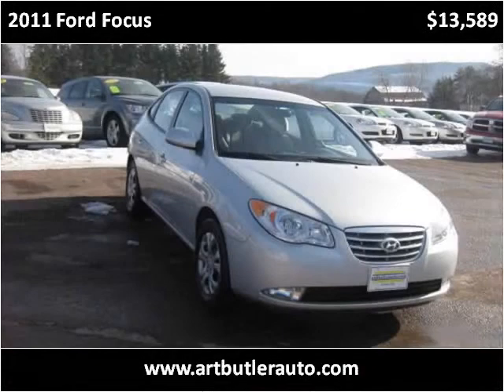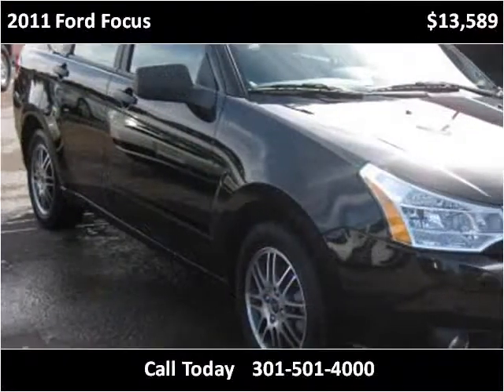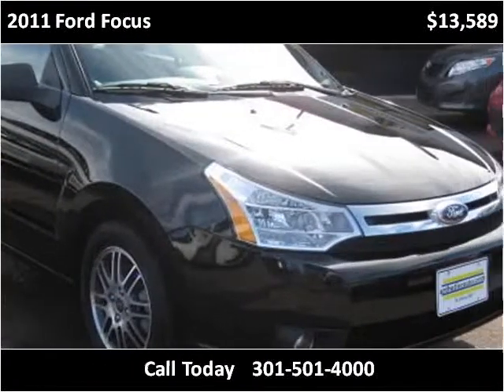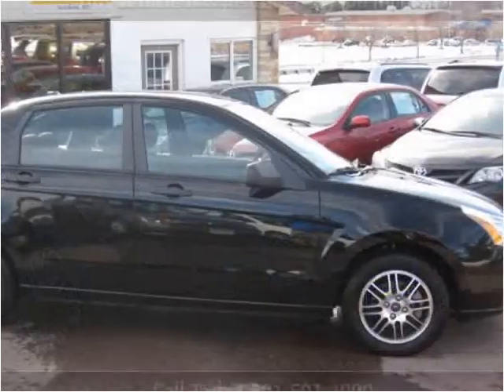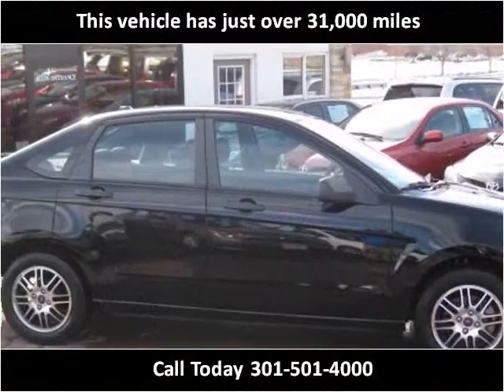2011 Ford Focus Used Cars Accident MD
This 2011 Ford Focus is available from Art Butler Auto Sales.